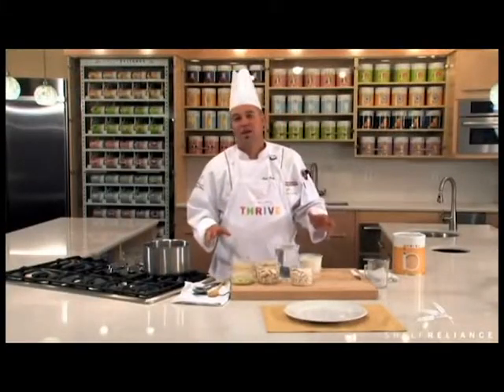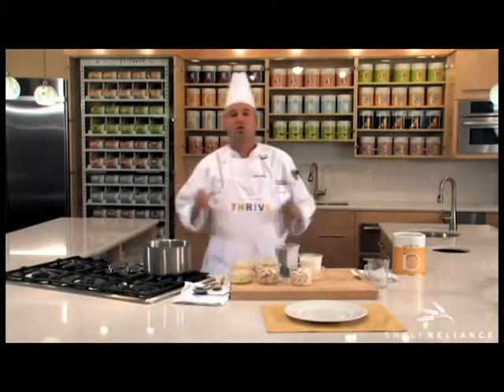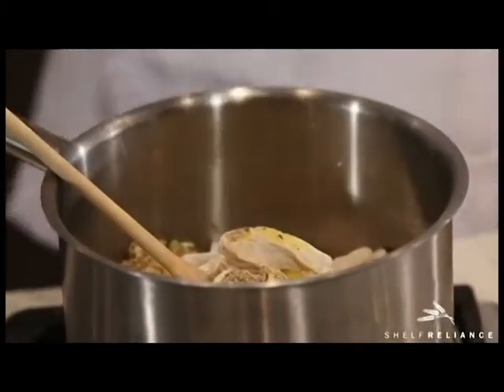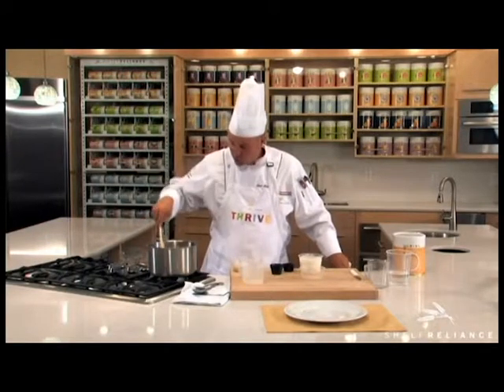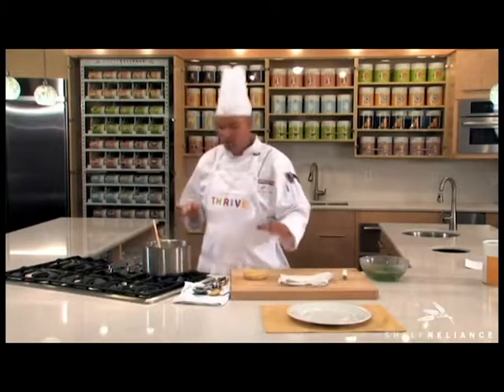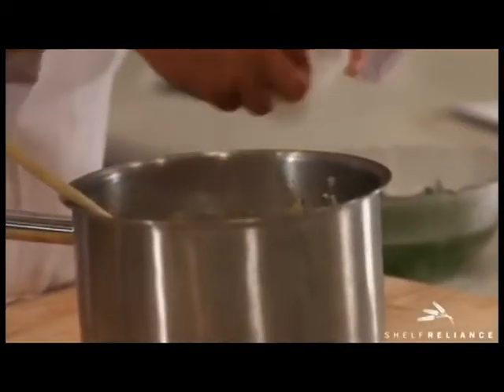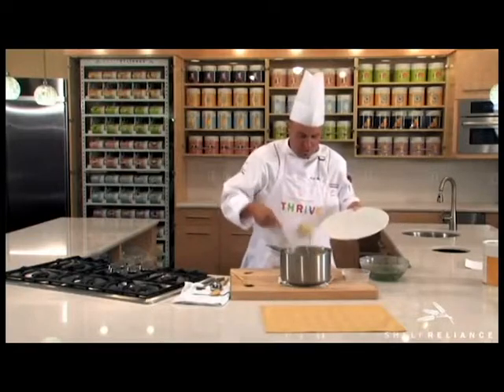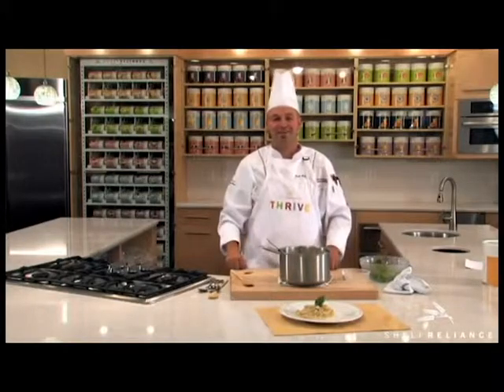THRIVE Video Recipes: Chicken and Brown Rice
Welcome to Future Foods - very nutritious and simply delicious. Today we're cooking with Chef Todd Leonard, THRIVE Life Executive Chef, using THRIVE Freeze Dry ingredients. Thrive Foods -- innovative freeze dry food -- identical to the food items we eat and cook with everyday or to store for an emergency